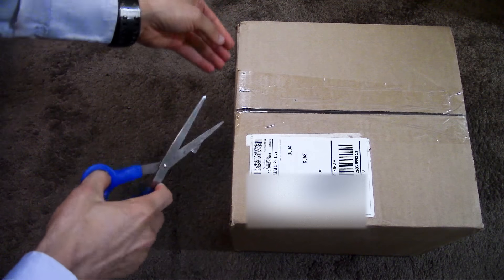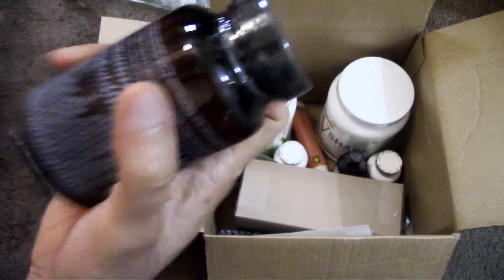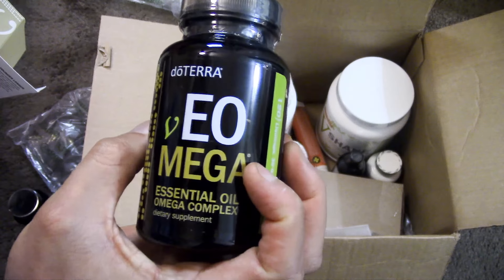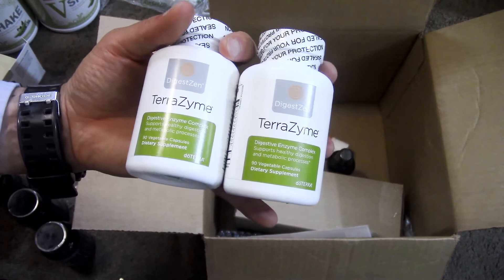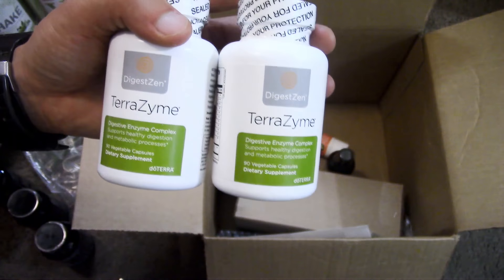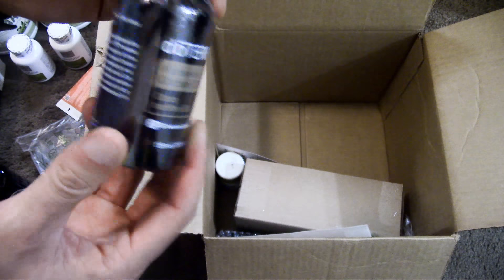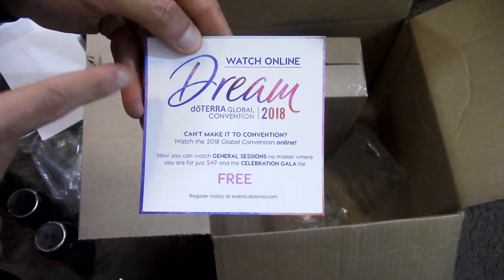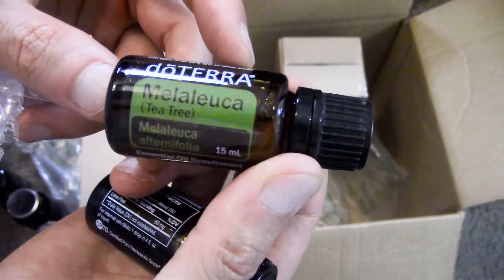doTERRA LRP: Marvelous Unboxing For September (2018)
Brief Overview
In this September 2018 doTERRA LRP unboxing, I once again get to experience what seems like Christmas in a box because of all the goodies that I get to support your my health and wellness journey.

It's so fun doing these videos because opening and unwrapping everything really gives me a sense of ownership of what I purchased but the work doesn't stop there. I then need to make sure I place each supplement, oil, and personal care product in the right place in my home to 1.) make sure it gets used and 2.) help maintain my quality of life.

The best wellness lifestyle is one that you build up over time and focuses on being proactive and NOT being reactive and waiting until something bad happens where you "feel like" the only solution is to take something synthetic because it's what someone else told you to do.

Bottom Line: Essential oils won't help with everything, but they can help with something.